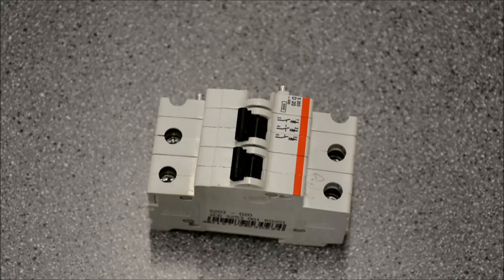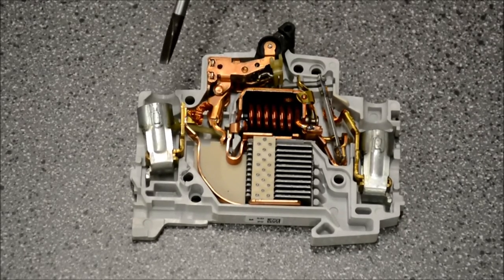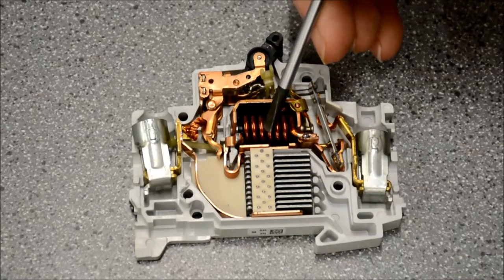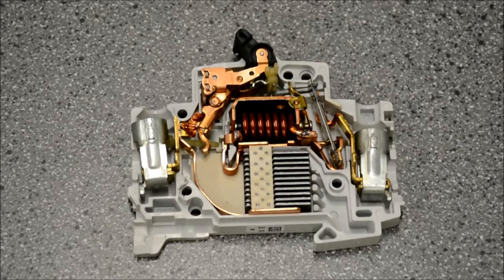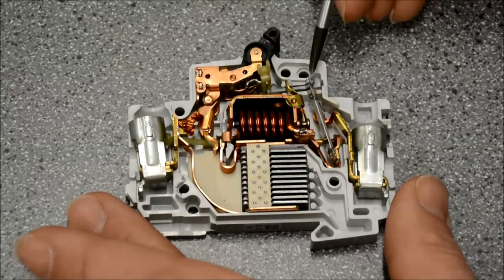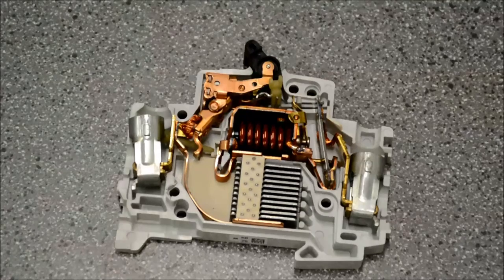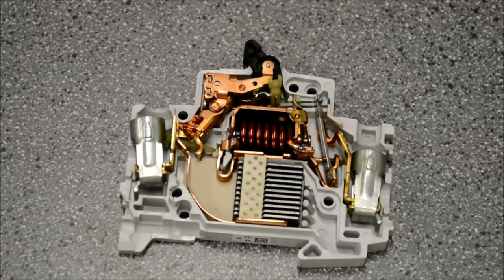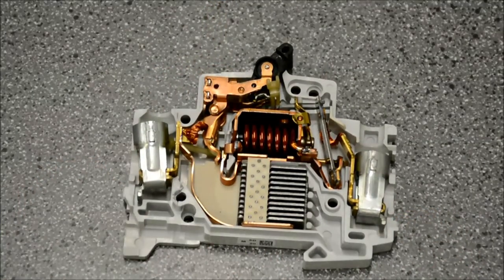Thermal Magnetic Circuit Breaker Operation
The circuit breaker shown is an ABB thermal magnetic breaker suitable for DIN rail mounting in a control enclosure.